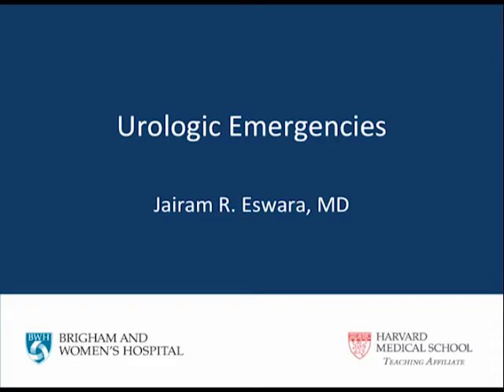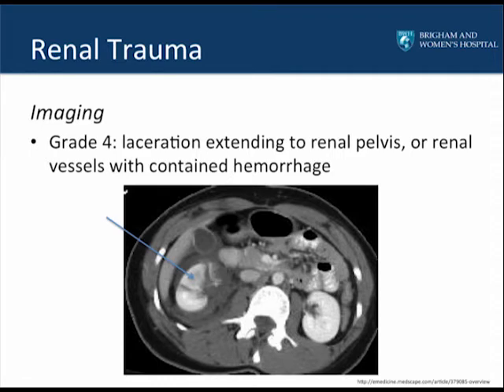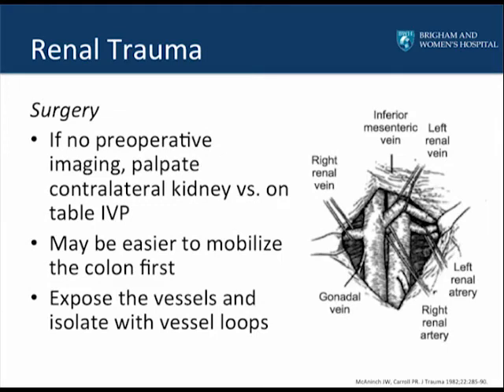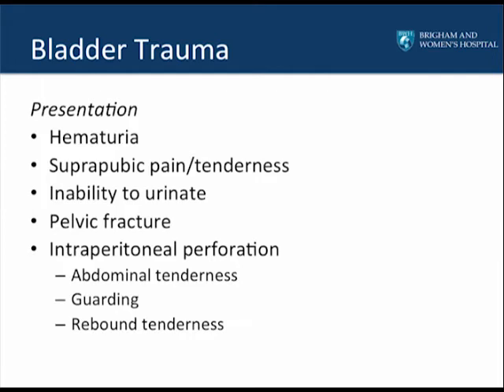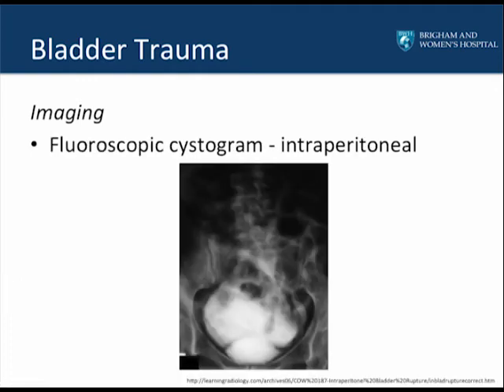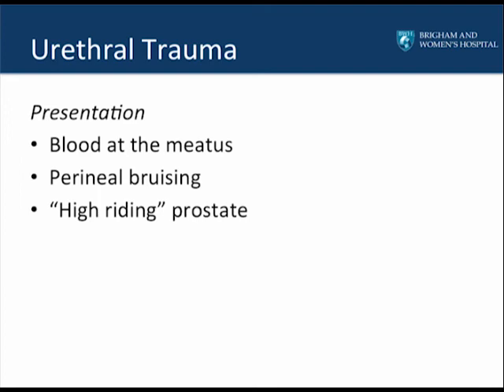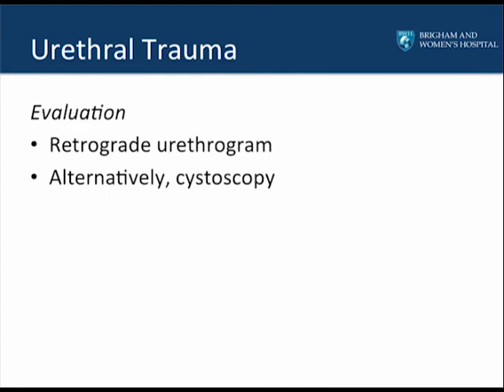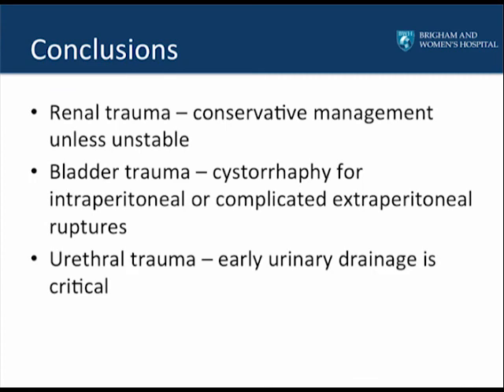All About Urology Trauma